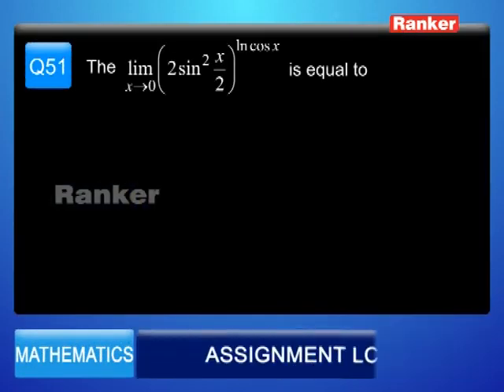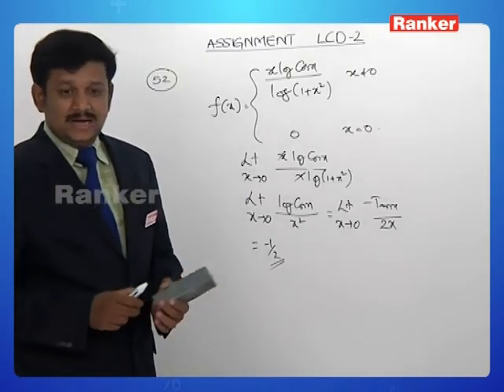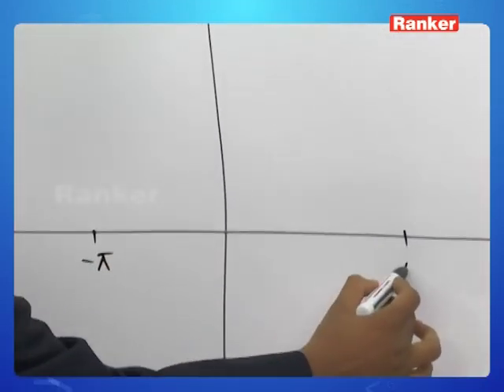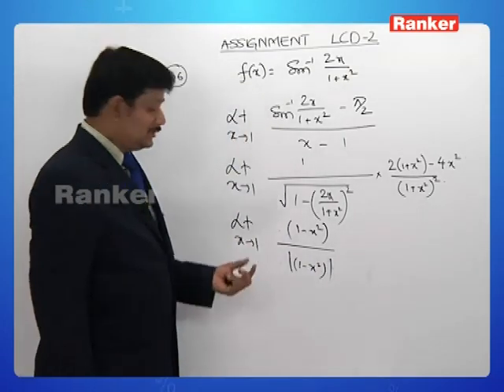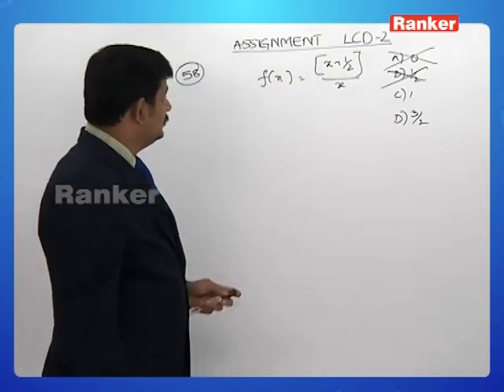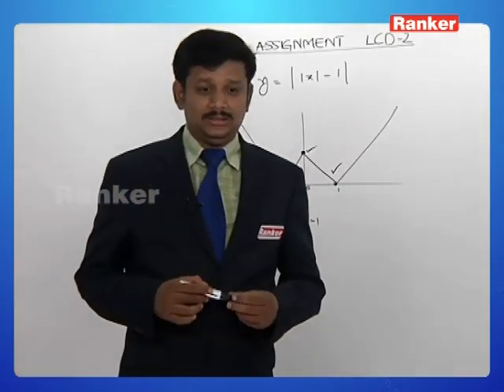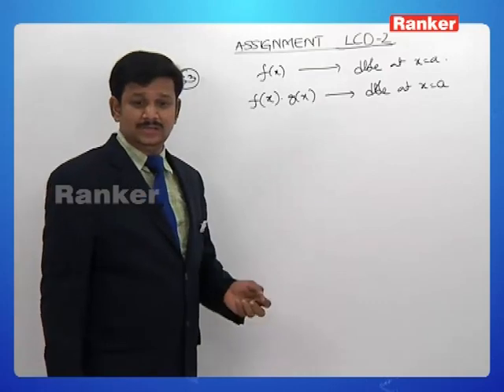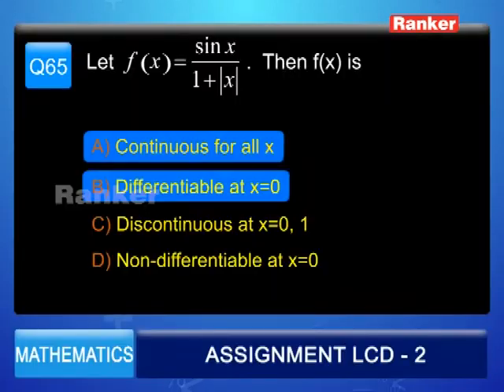Assignment LCD - 2 Part 4 | Mathematics | Krishna Chaitanya Kasula | Rankers Learning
Under the guidance of Professor Krishna Chaitanya Kasula, the JEE (Main) Mathematics topic "Assignment LCD - 2" focuses on advanced problem-solving techniques involving the least common denominator (LCD). This essential concept aids in simplifying and solving complex equations, ensuring students are well-prepared for the exam.